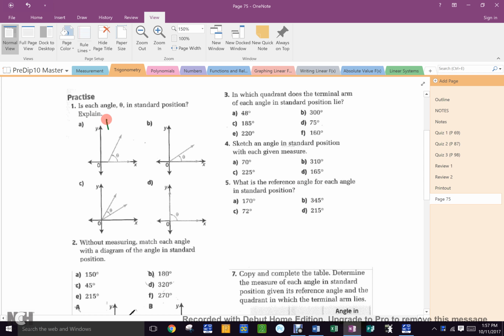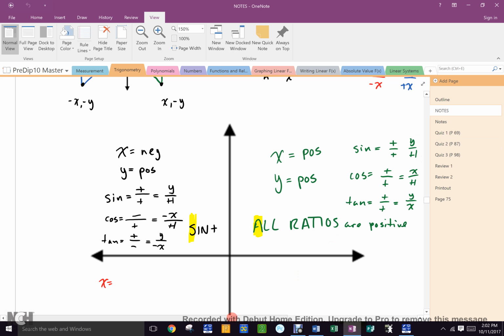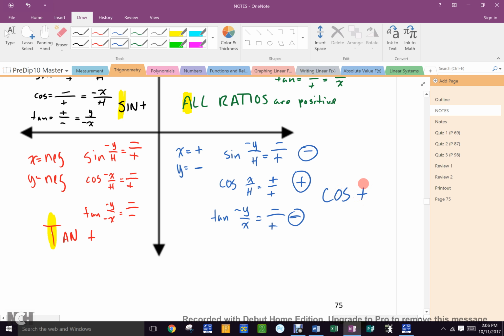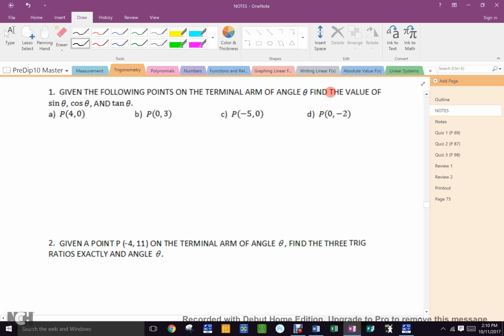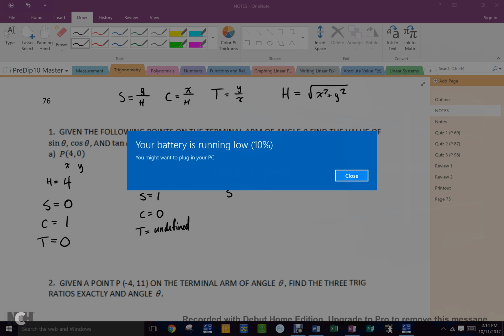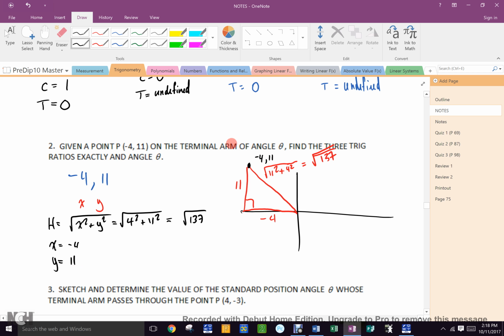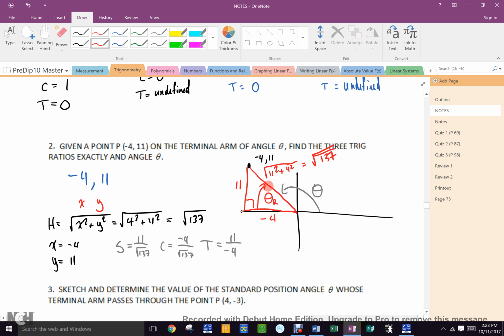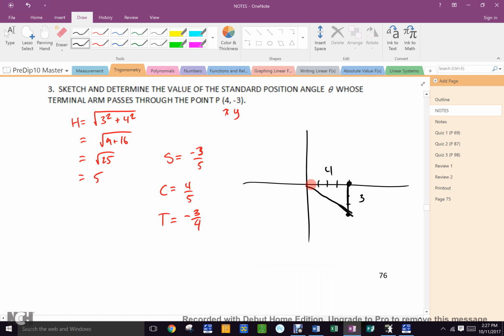Oct 11 Block D Unit Circle Trig 2